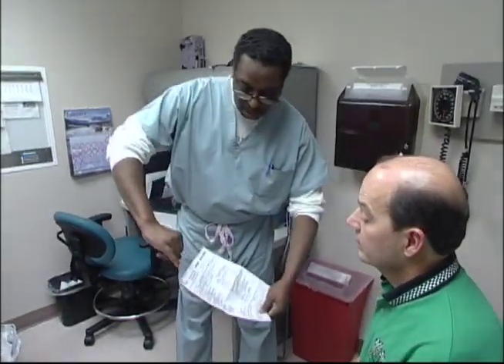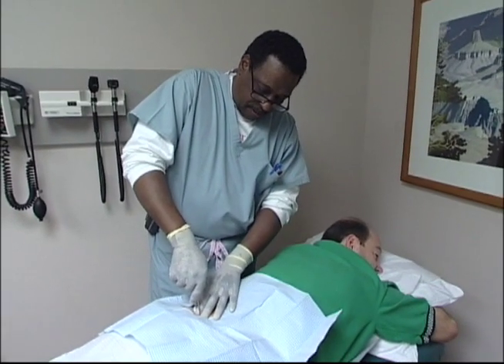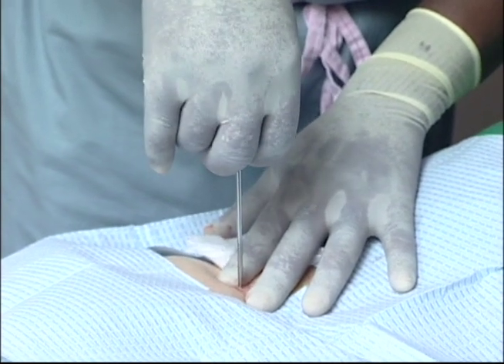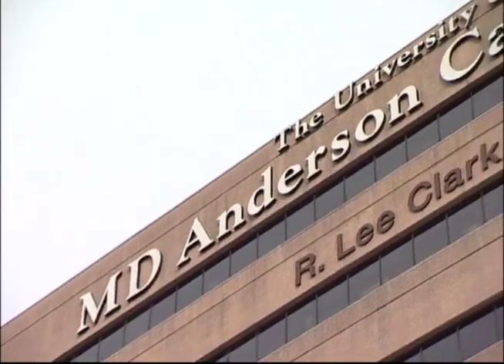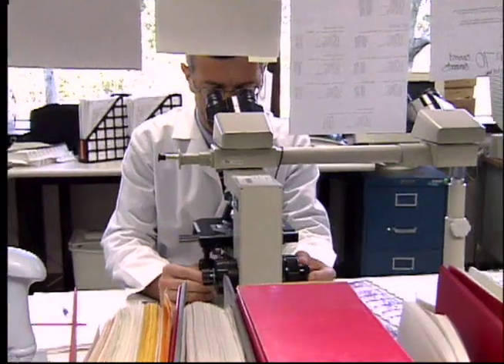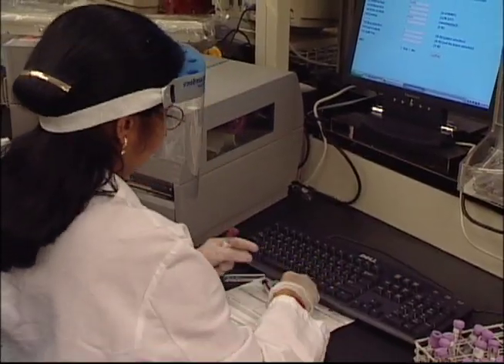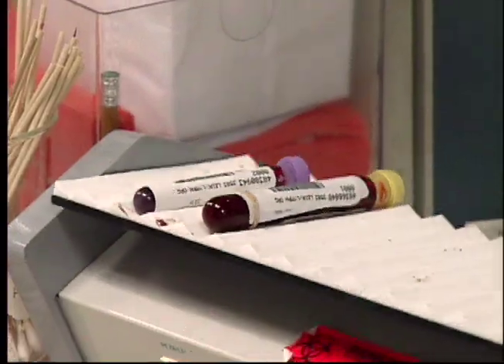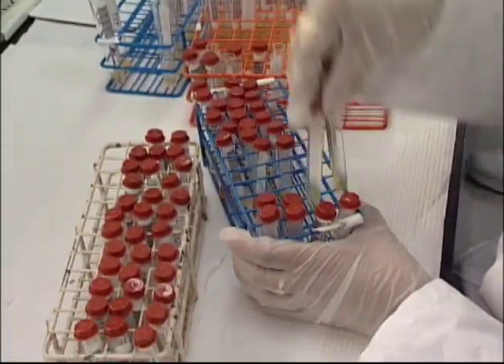Leumeta - A New Leukemia/Lymphoma Test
While conventional tests look for cancer cells in bone marrow or, in certain cases, peripheral blood, LEUMETA cancer assays track genetic components of leukemia and lymphoma tumors, including messenger RNA, DNA and protein in blood plasma  the liquid portion of the blood. Studies performed at Quest Diagnostics and The University of Texas M. D. Anderson Cancer Center and presented at the American Society of Hematology (ASH) meeting in December 2005 showed that information about tumor load and blood cancer markers of leukemia and lymphoma tumors is contained in blood plasma. Sample collection for these LEUMETA assays does not require the painful extraction of bone marrow cells with a large-bore needle through the hipbone.

Using these tests, doctors can get a more frequent indication of a patients disease status and decide whether to alter their treatment, explained Francis Giles, M.D., Professor of Medicine and Chief of Developmental Therapeutics within the Department of Leukemia at the M. D. Anderson Cancer Center, Houston. In an era of increasing focus on targeted therapies, the ability to sequentially obtain so much data from blood plasma specimens is a major help in optimally using the available therapies, and in assessing the efficacy of novel agents. To obtain this data without the need for bone marrow tissue is a major advance.

Developed by a team of researchers at Quest Diagnostics using licensed technology discovered by one of the researchers while previously at M. D. Anderson Cancer Center, LEUMETA cancer assays are available to physicians and oncology programs nationwide through Quest Diagnostics.